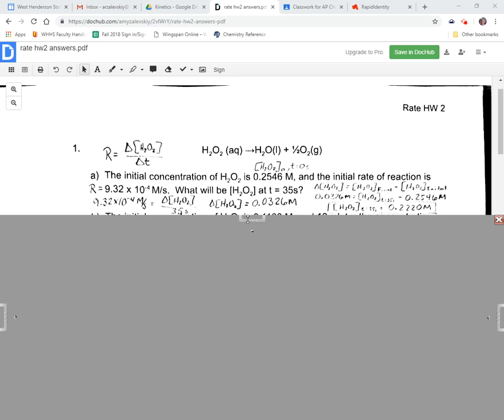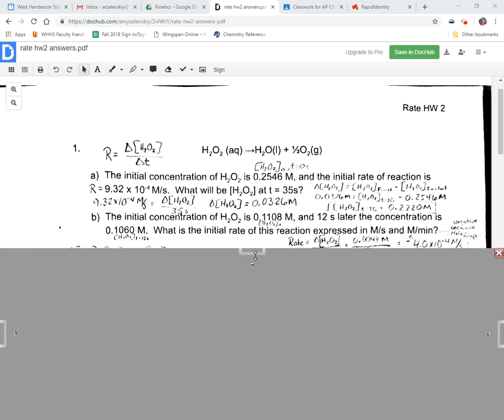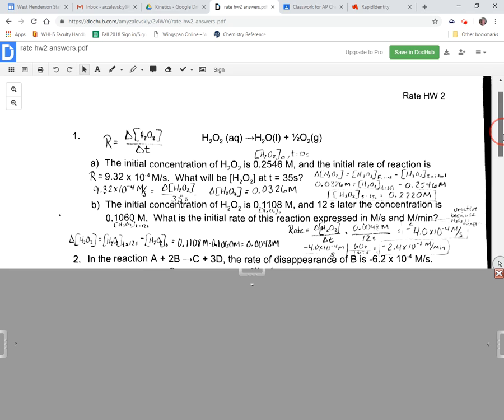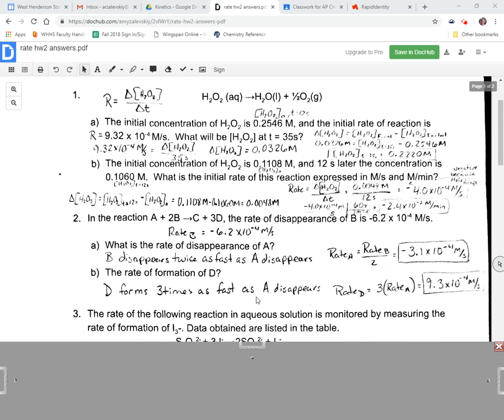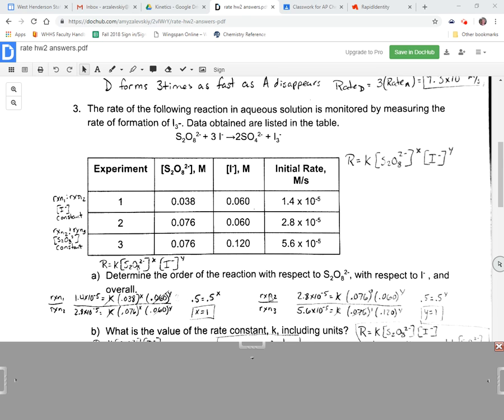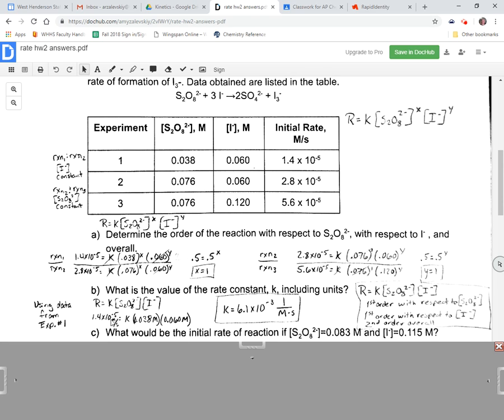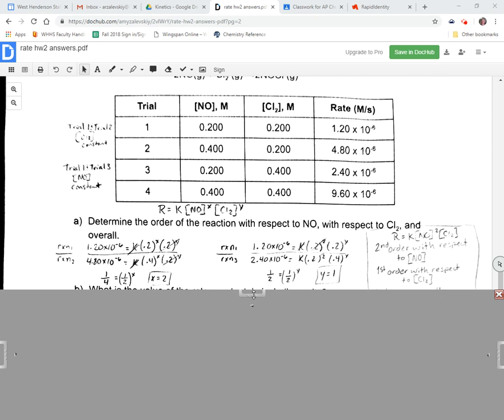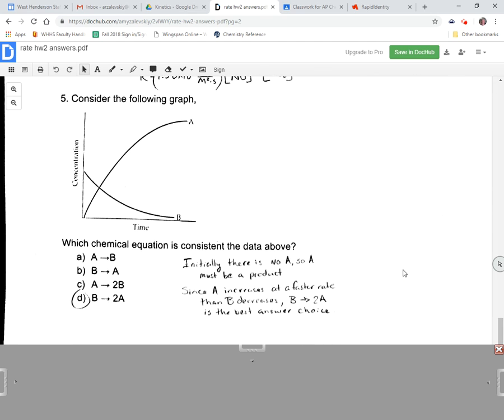Rate HW 2